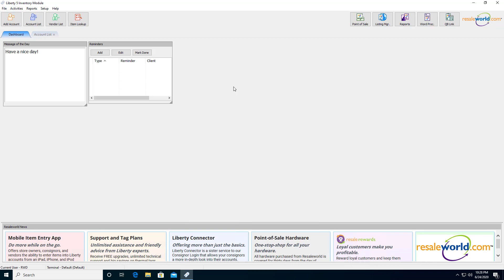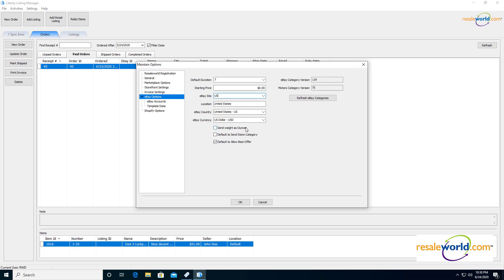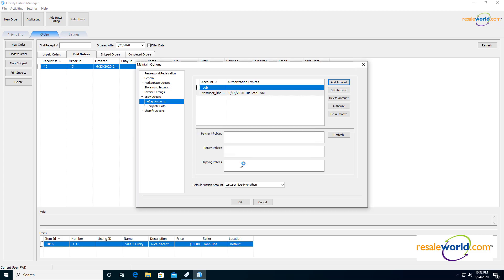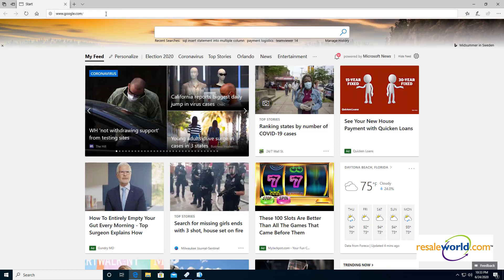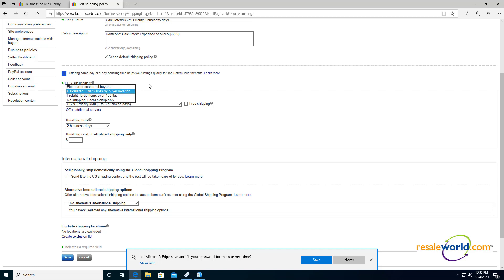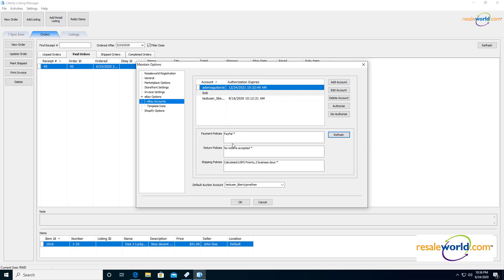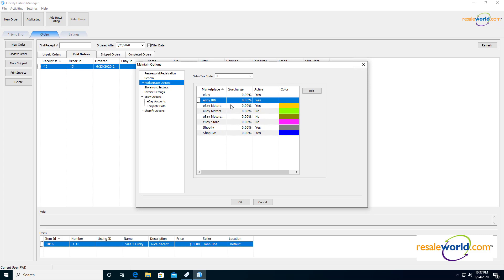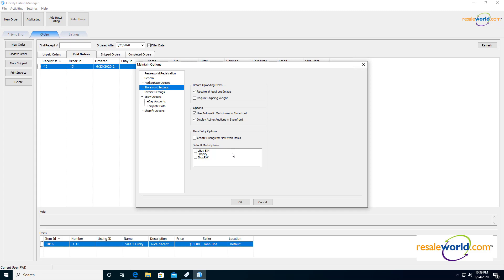How To Setup The Liberty Listing Manager to List your First Item On eBay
This is a video on how to setup the Liberty Listing Manager to list your first item on eBay

This is part 1 of our Liberty and eBay series.

Please visit Part 2 when you are finished to see how to list an item on eBay through the Liberty Listing Manager: